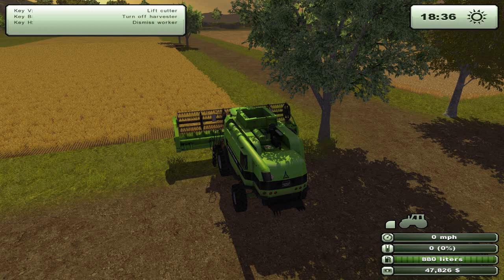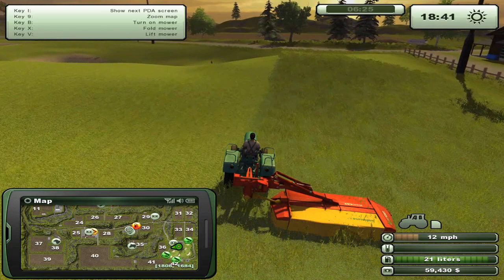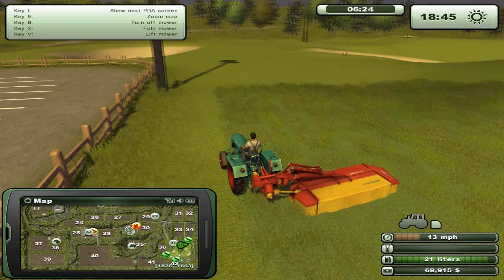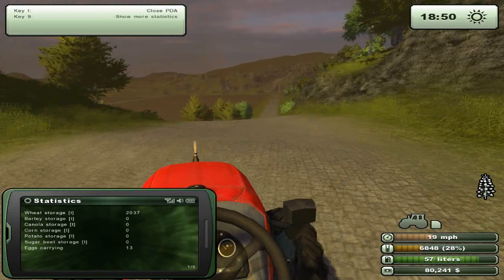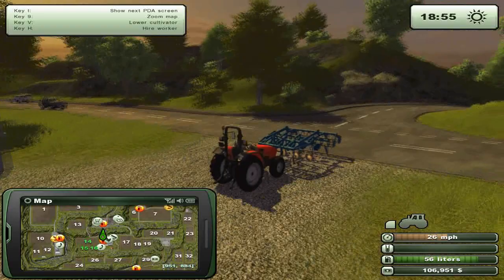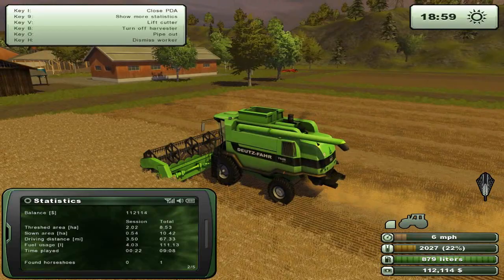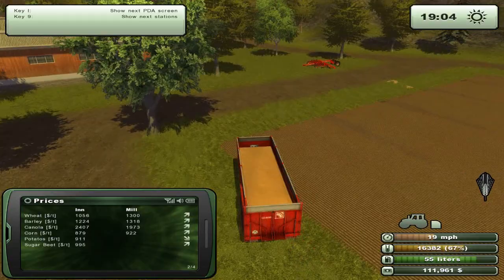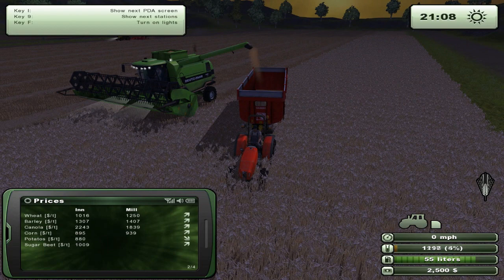Farming Simulator 2013 - Let's Play Career Gameplay Part 13 More Toys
Buying the things we need most one field at a time, as well as selling the things we don't need anymore although from now on we'll need pretty much everything we have.